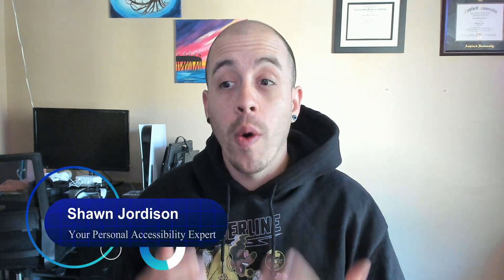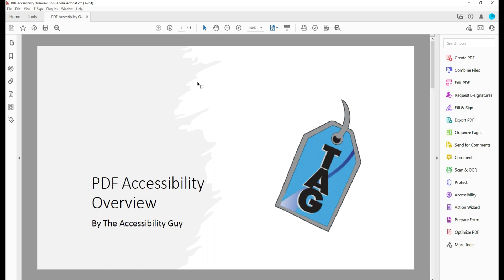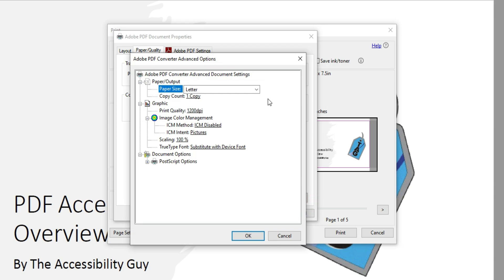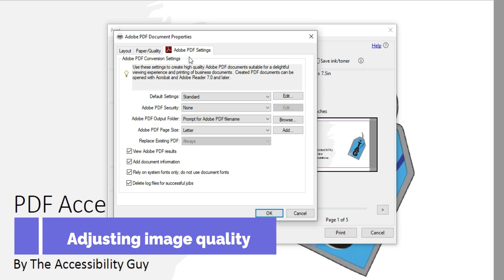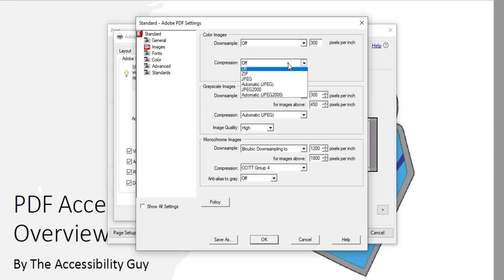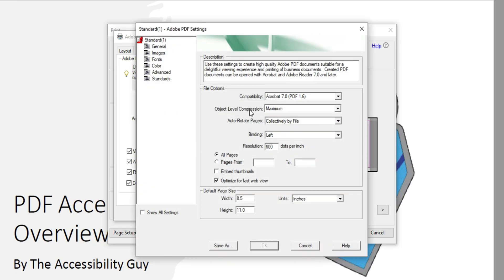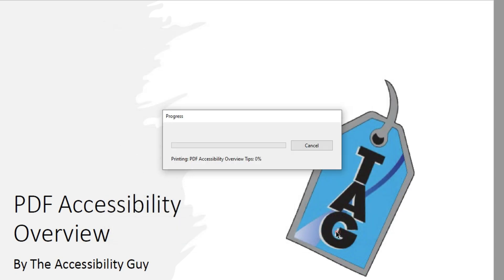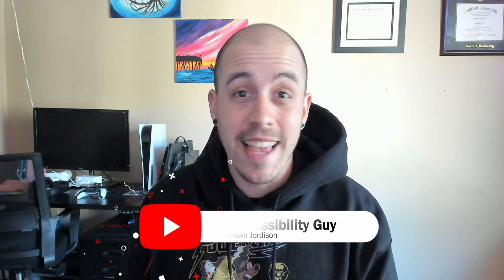How to Resize Pages in PDF ADVANCED| Adobe Acrobat Pro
It will cover advanced image and compression settings when changing page sizes in PDF.

00:00 Introduction
00:34 - Change printer to Adobe PDF
00:42 - Select Paper Quality
00:47 - Change paper size to post script custom page size
01:07 - Adjust image quality and compression
01:22 - Turn downsampling off
02:10 - Print to new page size

Want more help? Check out The Accessibility Guy's full suite of Accessibility services